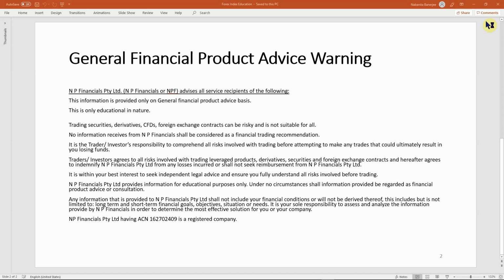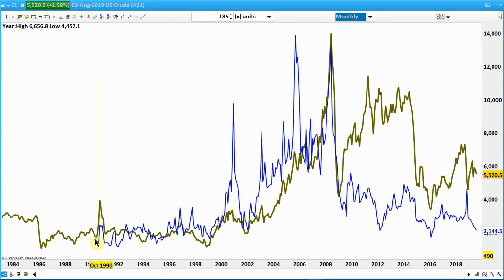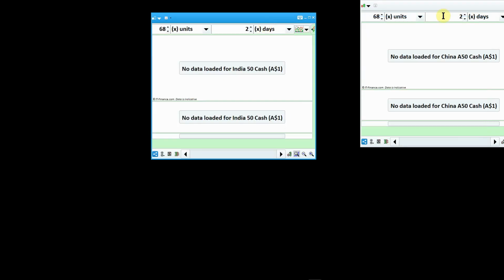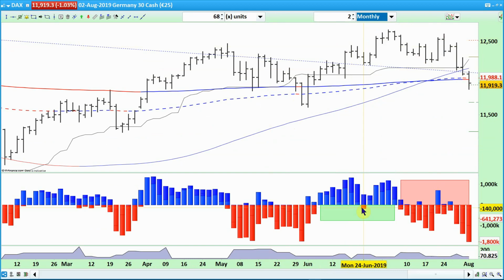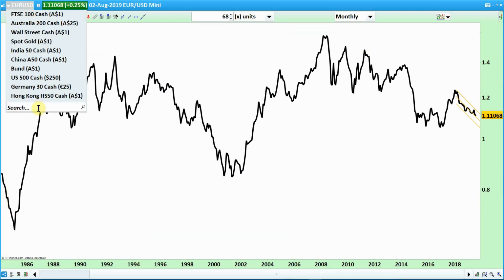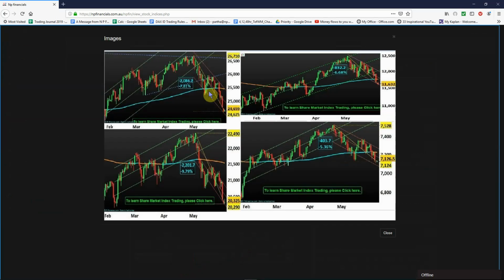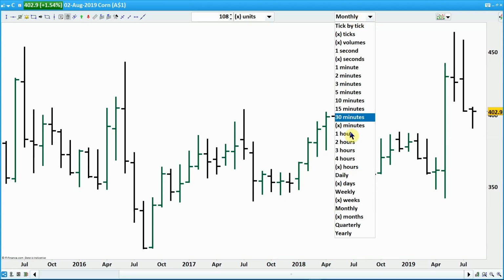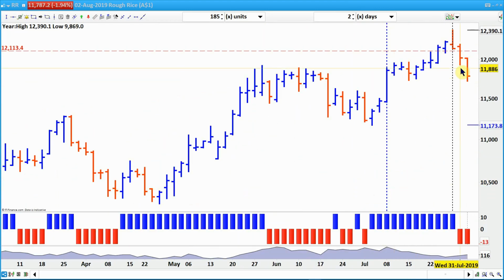Crude Oil & Natural Gas Correlation- In-Depth Market Analysis by N P Financials - Part 20.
Master Forex Trading Like a Pro – Absolutely FREE! 🚀
Take your trading skills to the next level with Series 2 of N P Financials’ Masterclass! Gain exclusive insights into Forex, Shares, Indices, and Commodities trading—led by Australia’s top Prop Firm. Whether you're a beginner or a seasoned trader, this masterclass is designed to help you unlock new opportunities and maximize your profits.

🔥 What You’ll Gain:
✅ Key Benefits of Forex Trading with N P Financials
✅ Master Advanced Technical Analysis to sharpen your trading strategies
✅ Get Funded – Trade with our capital & keep 70% of the profits
✅ No Monthly Fees, No Hidden Costs – Just prove your skills & get funded!
✅ Trade Your Own Strategy or Learn from Our Experts

💰 Your Earnings Potential:
🔹 $250K Funded Account → Earn up to AU$7,340/month
🔹 $500K Funded Account → Earn up to AU$14,680/month

💡 Stop Risking Your Savings – Trade with Our Capital & Boost Your Profits! 🚀

📩 Limited Spots Available! Secure Yours Today.

Let me know if you’d like any more refinements!

Let me know if you need further refinements! 🚀

Discover the Benefits of Forex Trading with N P Financials
Maximize Your Forex Trading Success
Trading Success with N P Financials.
Trading Success with N P
Forex with N P Financials
Power of Forex Trading with N P Financials
Part 16 – Trade Smarter, Profit Faster!
Forex Trading Profit Tips
How to Boost Profits in Forex Trading